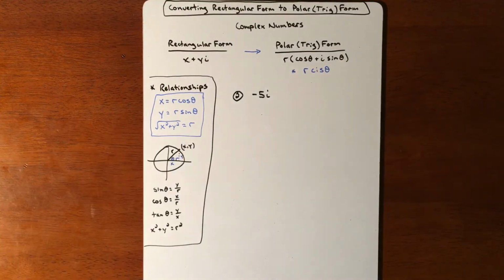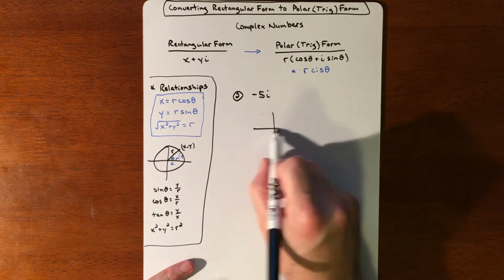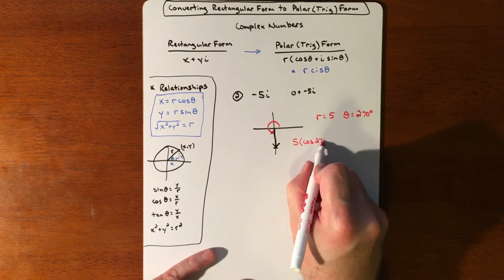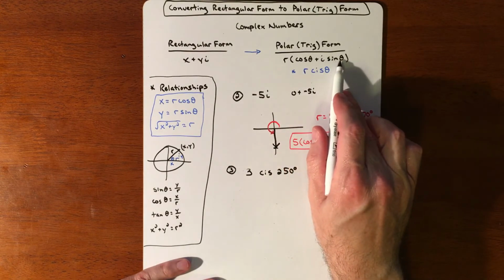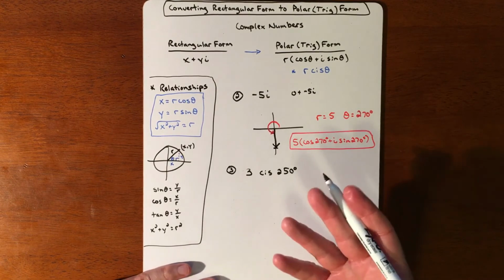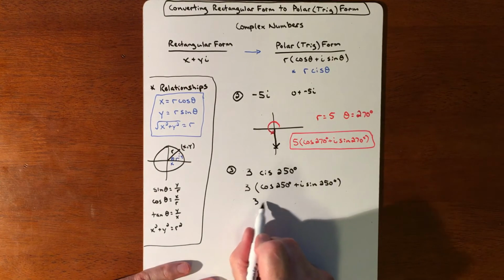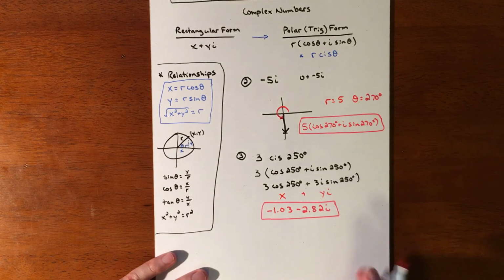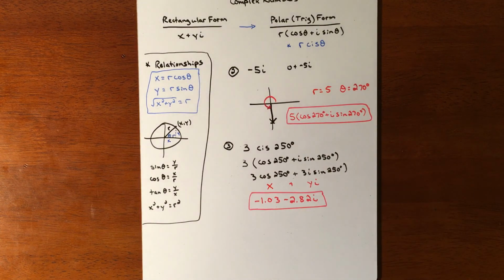Converting a Complex Number from Rectangular Form to Polar (Trig) Form Part 2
Converting a complex number from rectangular form to polar (trig) form.